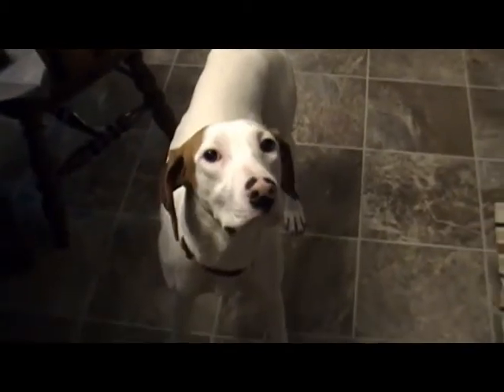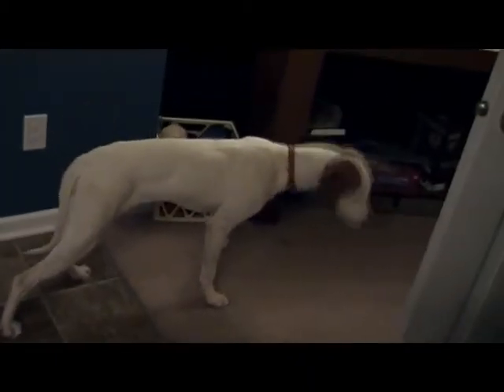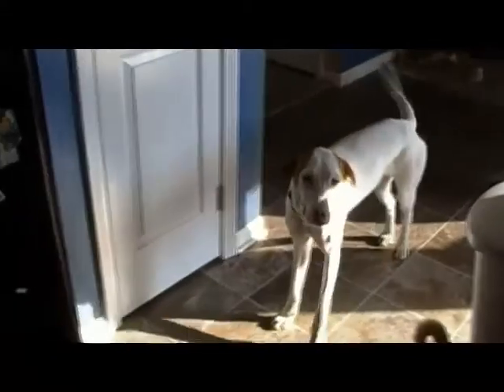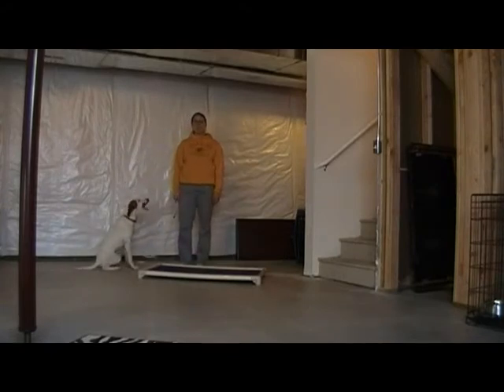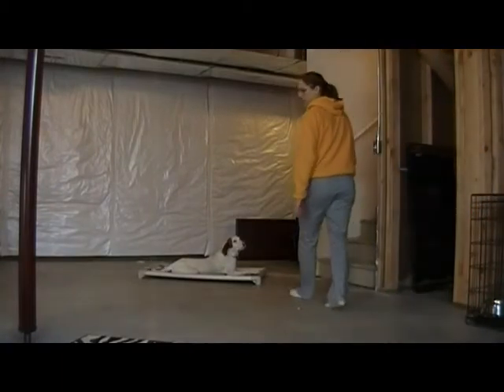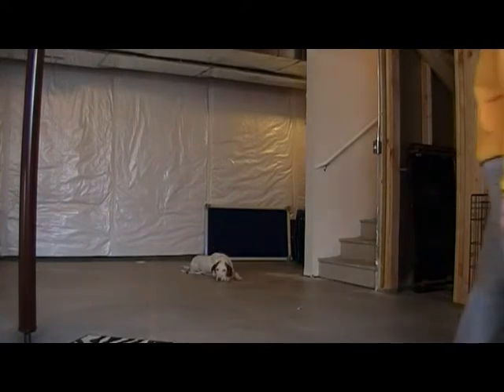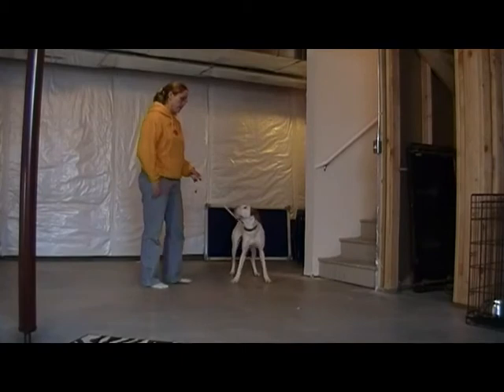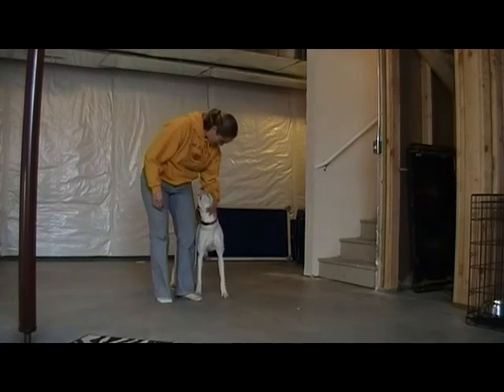Before and After Training Example-- Sissy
This video is intended to show how much training can do to help a dog improve.  Sissy was a rescue dog enlisted in the Adopt-a-Trained-Dog Program. She came with a lot of fear and insecurity.  Through training, she learned manners and obedience while gaining confidence in herself and people.
Most people perceive training as a silly, pointless tricks.  But, it is so much more than that. It is about building a relationship and a way of communicating with your dog so that you can both live happy lives, as shown here.
The videos were taken the day she arrived and the day she left (aprx 1.5 mon later).